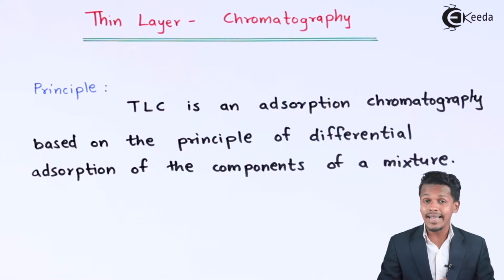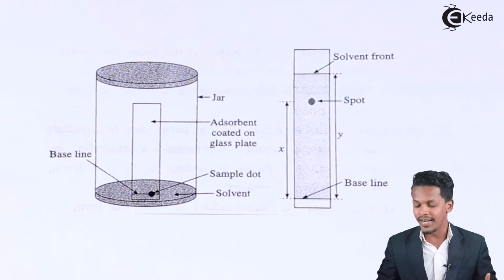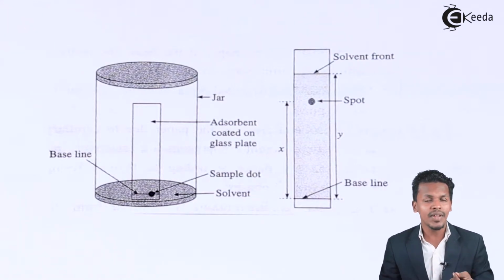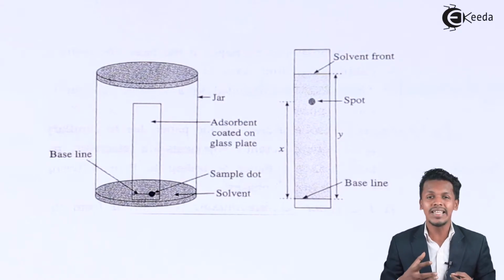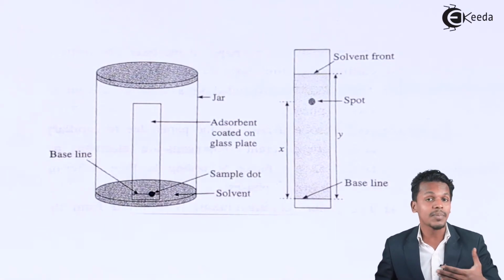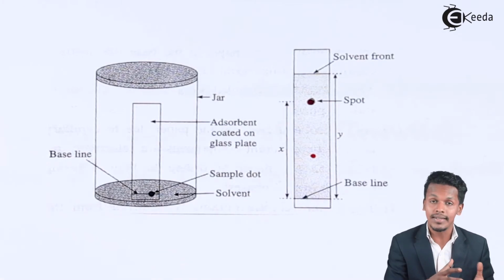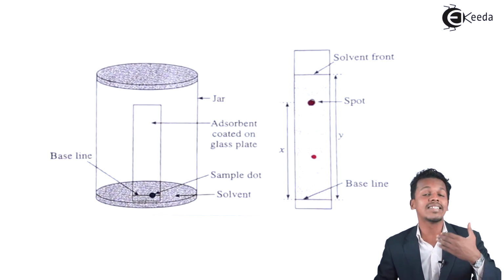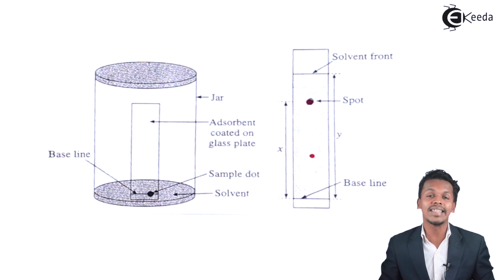Thin Layer Chromatography Principle and Technique - Chemistry Class 11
Thin Layer Chromatography Principle and Technique Video Lecture from Basic Principles and Techniques in Organic Chemistry Chapter of Chemistry Class 11 for HSC, IIT JEE, CBSE & NEET.

Basic Principles and Techniques in Organic Chemistry

Happy Learning : )